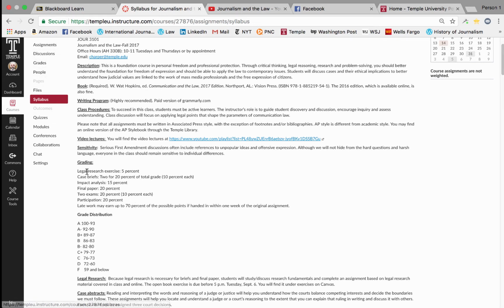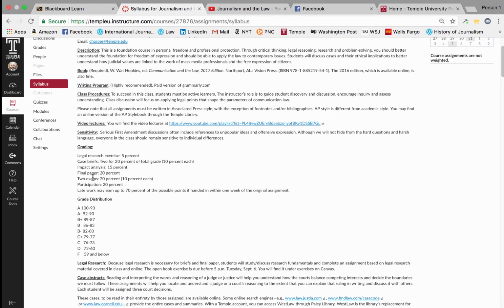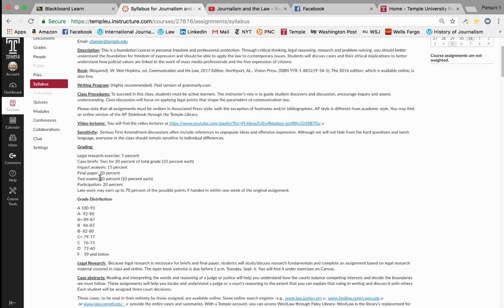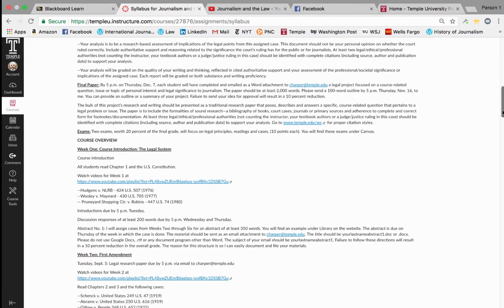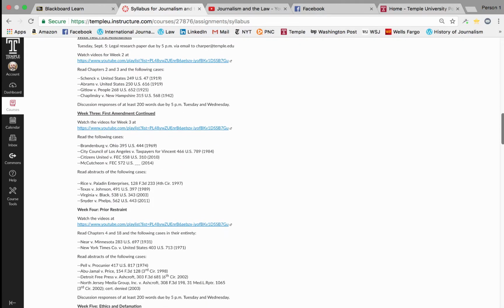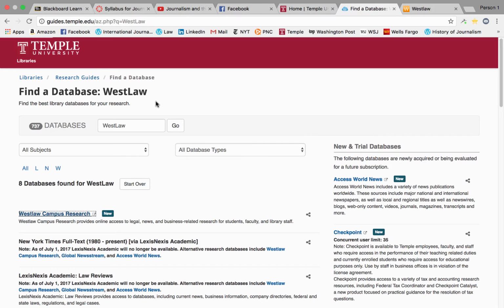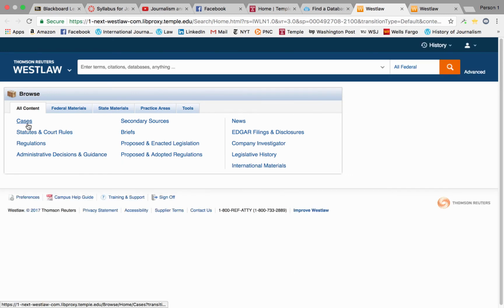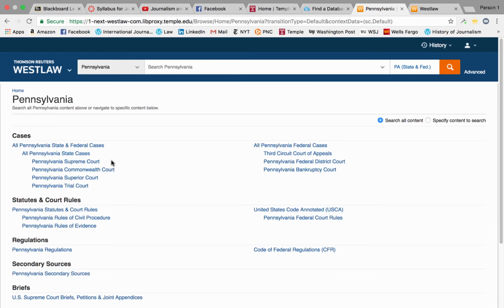Week 1: Introduction